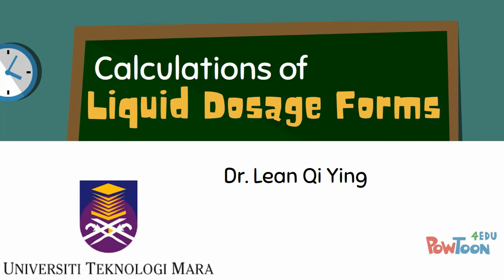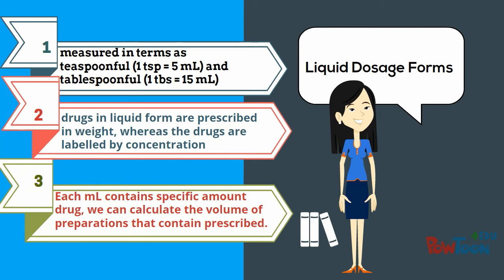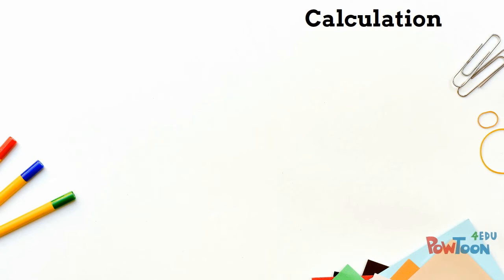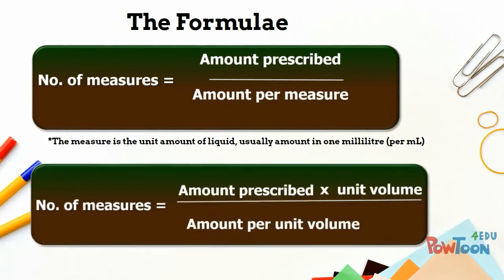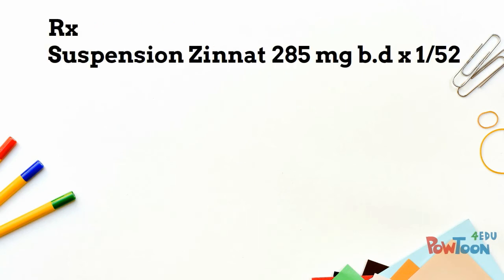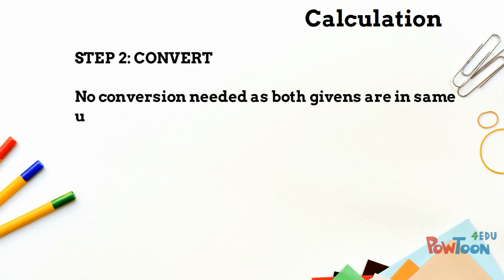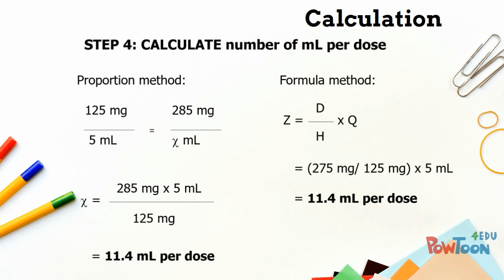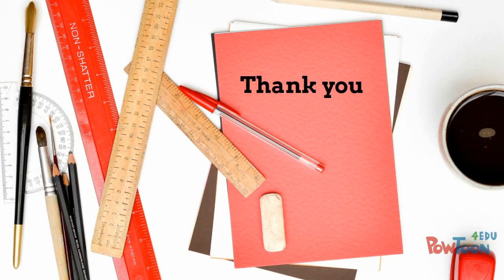Liquid dosage forms calculations